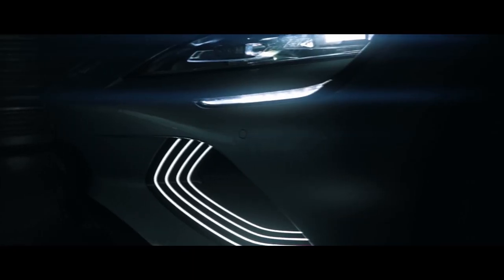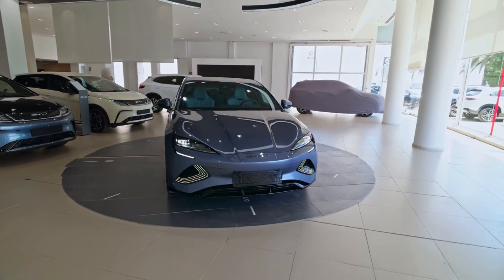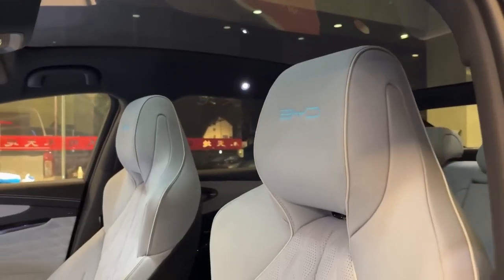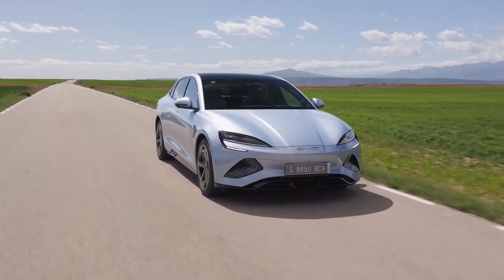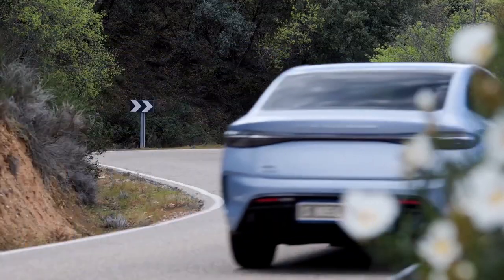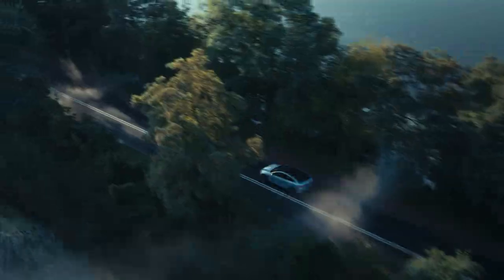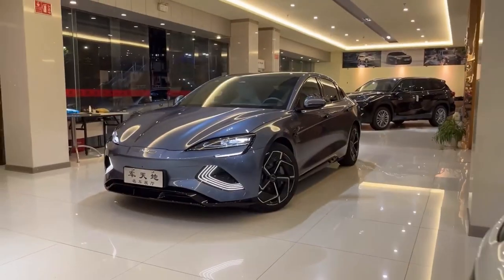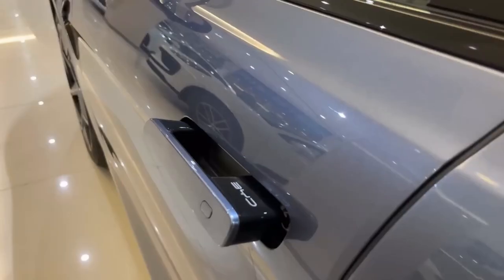BYD Seal: The Electric Sedan That’s Shaking Up the EV Market! ⚡🚗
In this video, we dive deep into the BYD Seal, the latest electric sedan that's making waves in the EV industry. With its sleek design, cutting-edge technology, and impressive range, the BYD Seal is poised to be a game-changer. Whether you’re an EV enthusiast or just curious about the future of transportation, this is a car you need to know about!

🌍 Why BYD?
Discover how BYD, China’s leading electric vehicle manufacturer, is quickly becoming a global powerhouse in the EV market, challenging established brands like Tesla.

⚡ Key Features:

Innovative battery technology
Advanced driver assistance systems
Stunning design and interior comfort
Competitive pricing and market impact
🚙 BYD vs. the Competition:
How does the BYD Seal stack up against other electric sedans? We compare it with its rivals and explore why it’s gaining so much attention.

🔋 The Future of EVs:
What does the rise of BYD and other Chinese automakers mean for the future of electric vehicles? We discuss the global impact and what to expect in the coming years.

Watch the video to learn more about the BYD Seal and why it’s capturing the attention of EV fans worldwide!